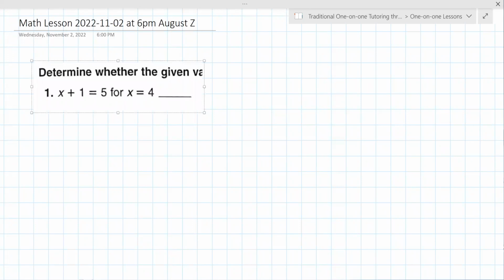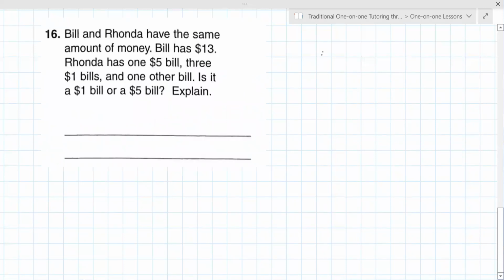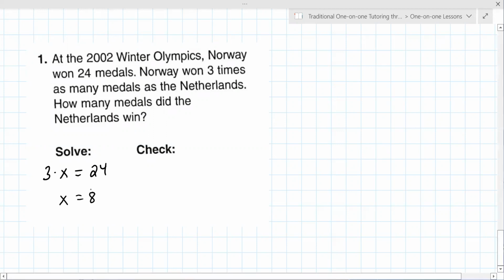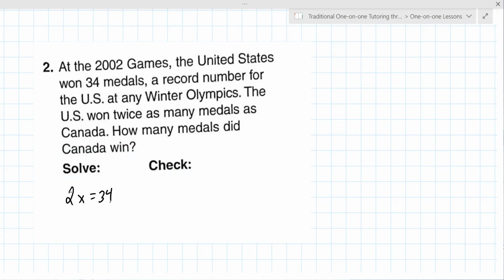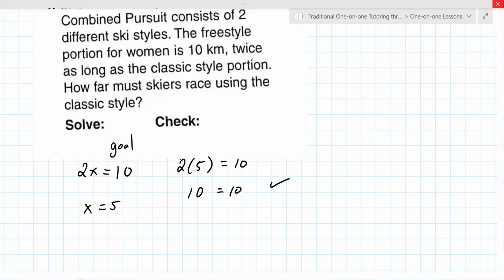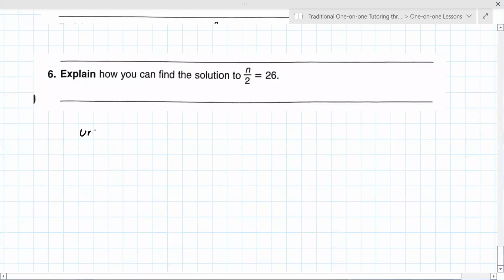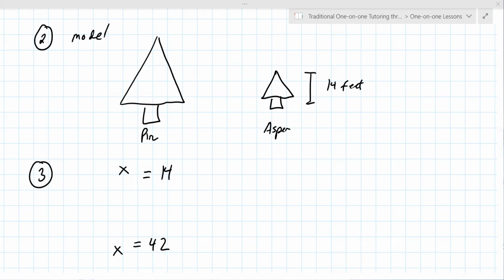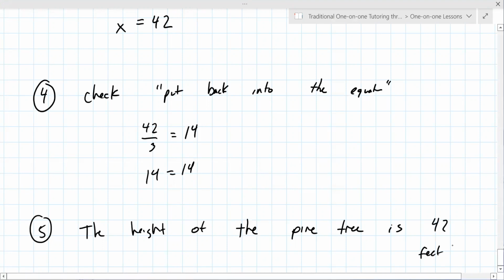Middle School School Math Lesson [2022-11-02 at 6pm MST August Z]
This lesson focused on solving and checking one-step equations. It also covered the 5-step method for solving word problems.